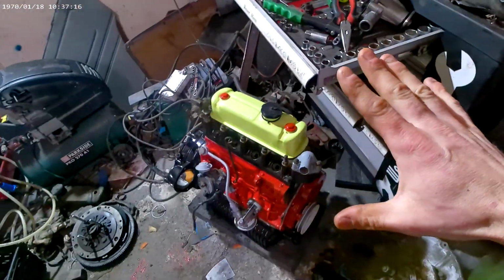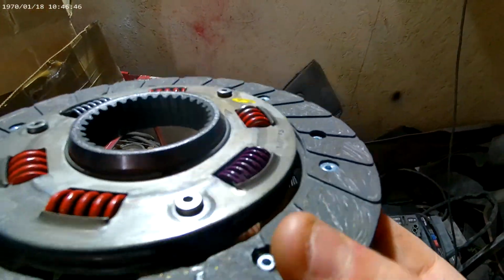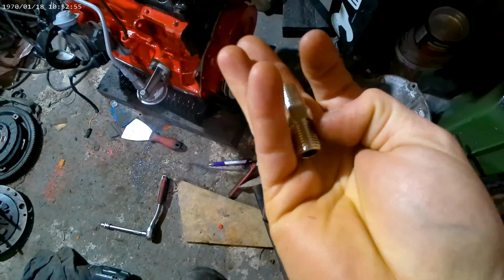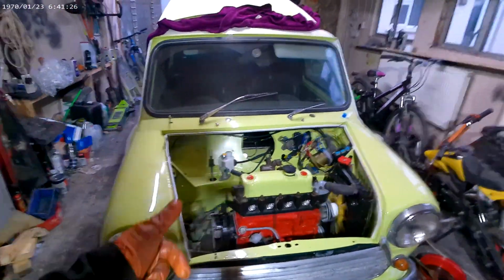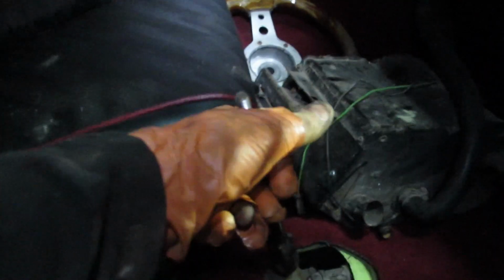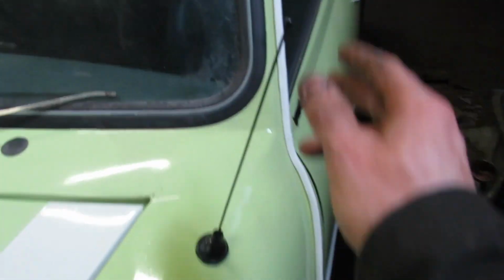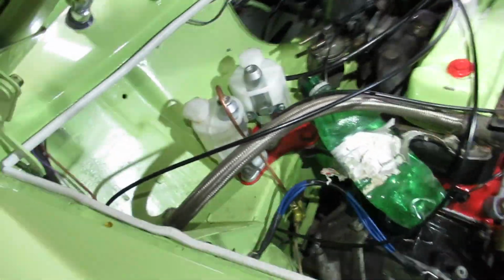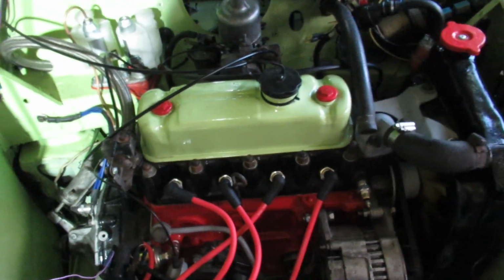Austin mini fully restoration part 10, first time engine start